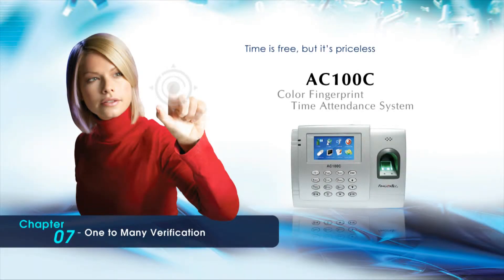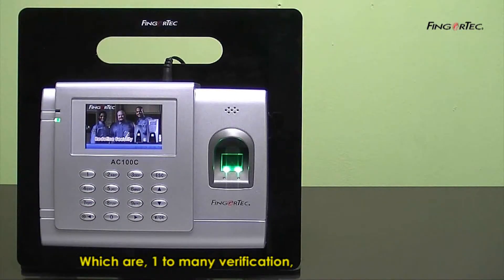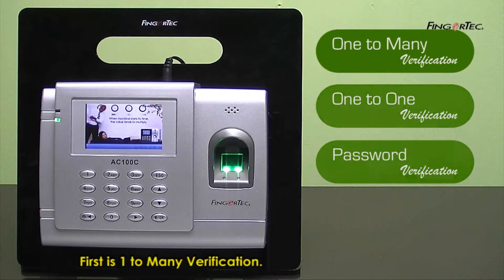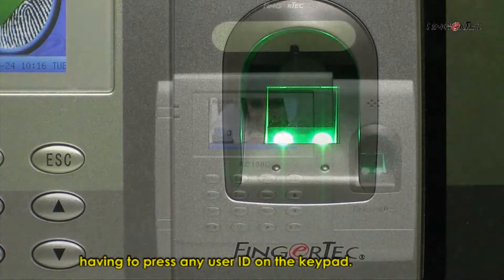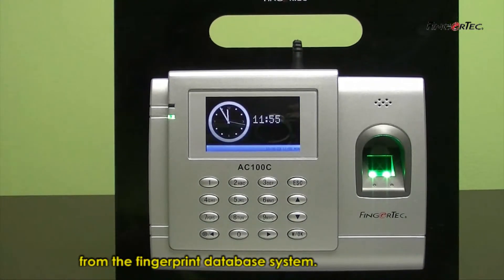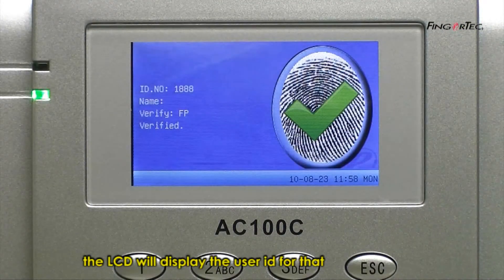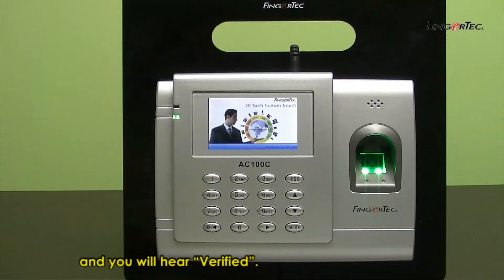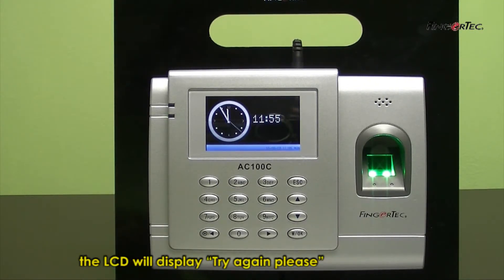AC100C_07-One to Many Verification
One to Many Verification of the FingerTec reader